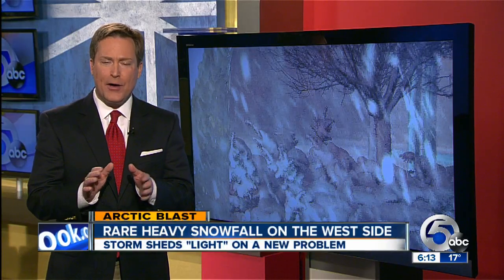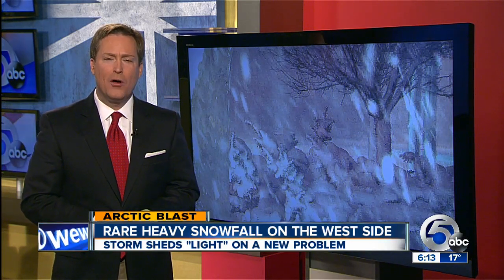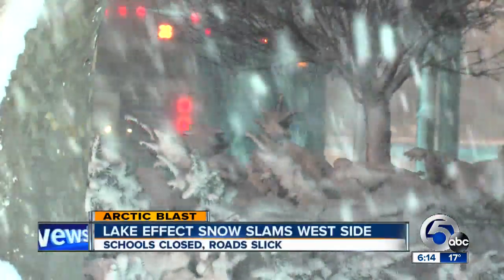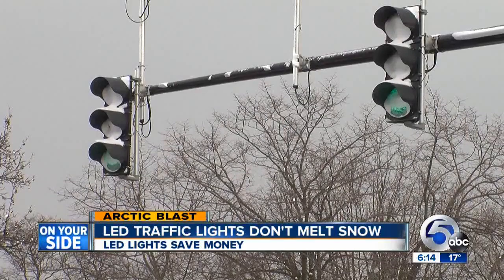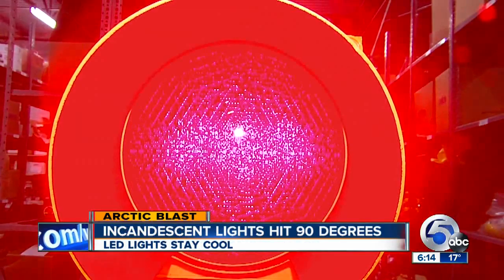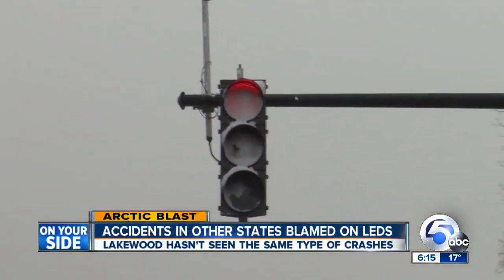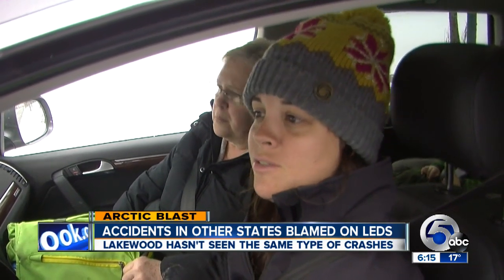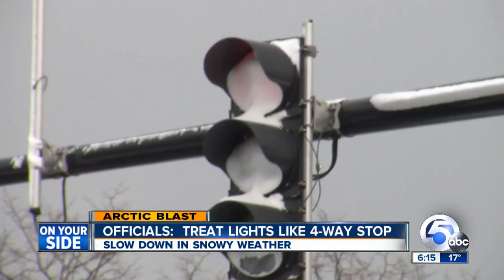LED traffic lights